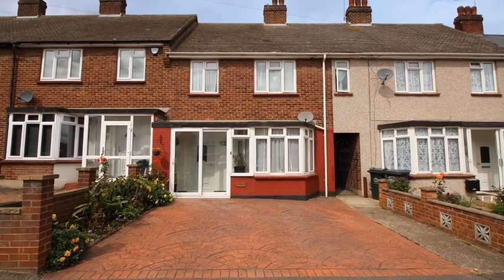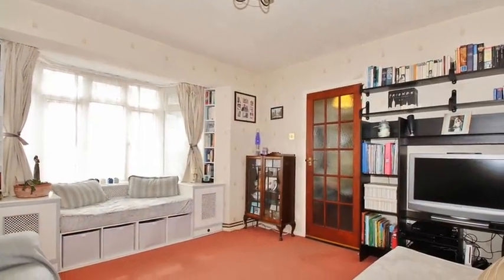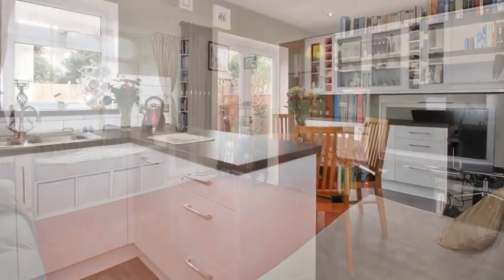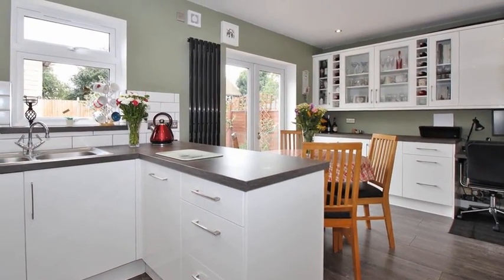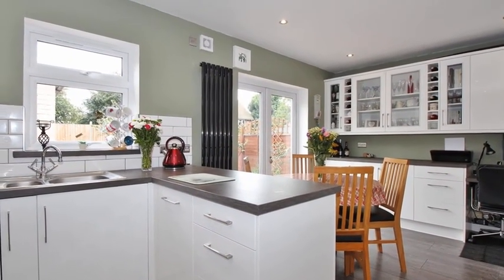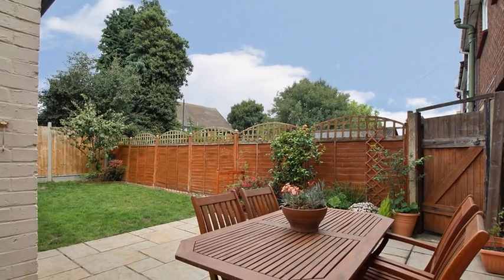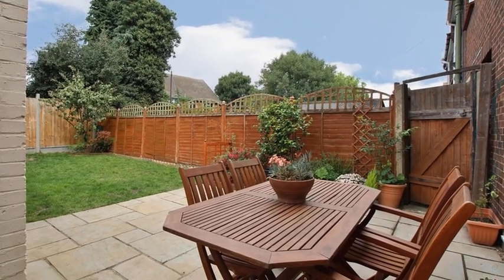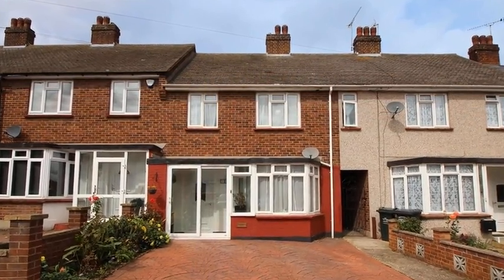Knockhall Road, Greenhithe, DA9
Located in the heart of Greenhithe is this fabulous link-terrace family home. The property boasts three sizable bedrooms, with an en-suite and walk in wardrobe to the master. Off the landing is also a contemporary family bathroom with a shower over the bath. Whilst the ground floor benefits from a hallway, that leads onto a spacious lounge with a beautiful built in window seat in the bay. The hallway also leads onto the luxurious modern kitchen dining room with an abundance of storage. This then allows access to the well proportioned and secluded west facing rear garden with two outside brick built sheds. In addition to the front is a paved driveway to suit two vehicles along with access down the side of the property to the garden.

The property is near to Knockhall Academy, Craylands and Stone St Mary's Primary Schools along with Ebbsfleet Academy Secondary School. Greenhithe train station, Swanscombe and Ebbsfleet International train stations are also close as well as Bluewater Shopping Centre, Dartford Crossing, the A2 and M25.

Please call Anthony Martin estate agents now to arrange a viewing. Awaiting EPC rating.